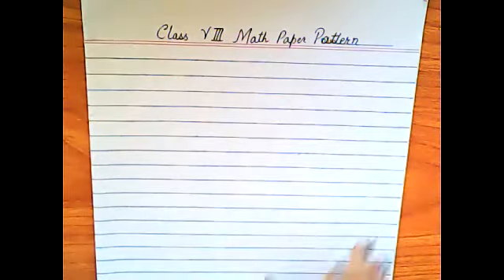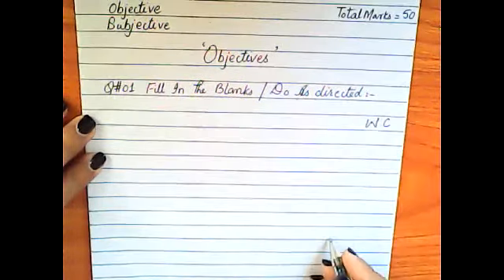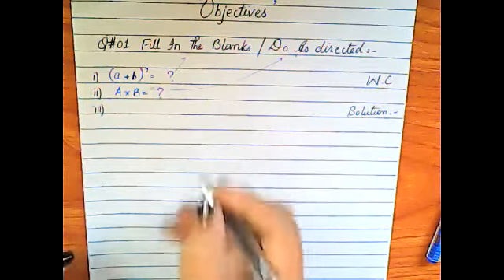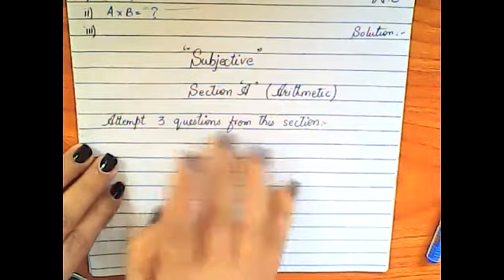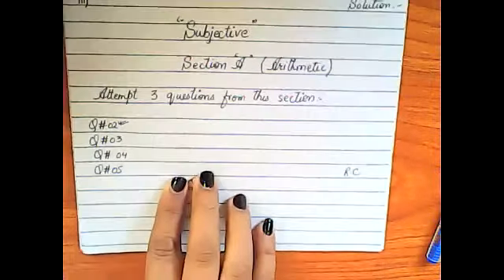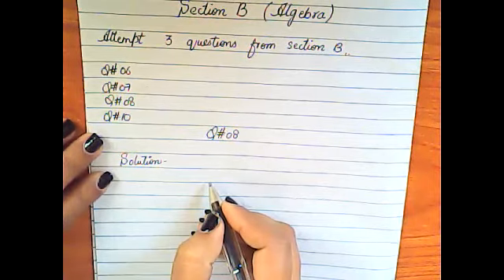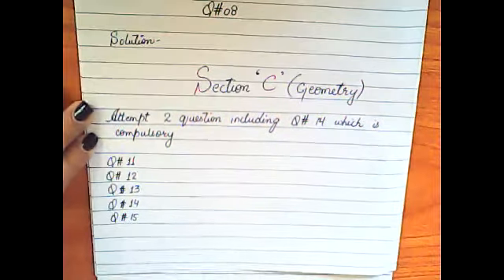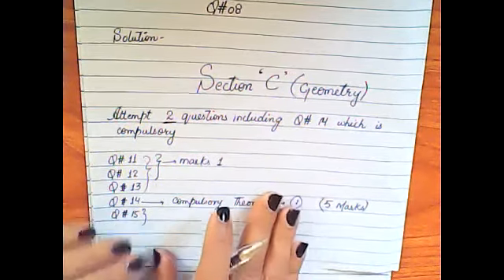Class VIII Math Paper Pattern